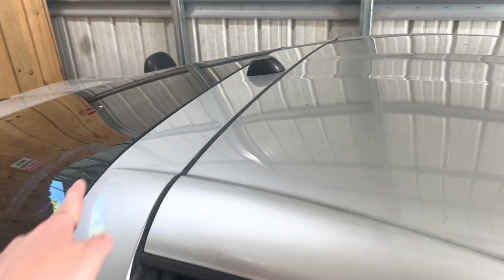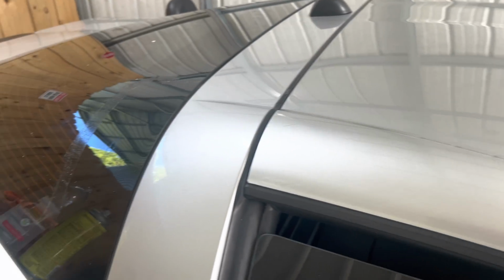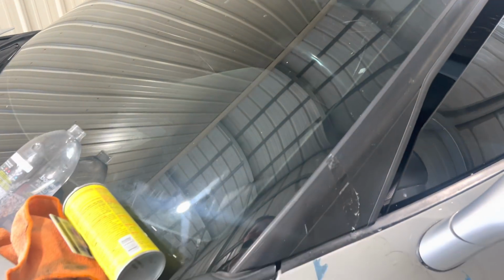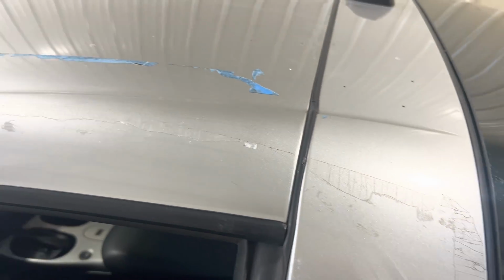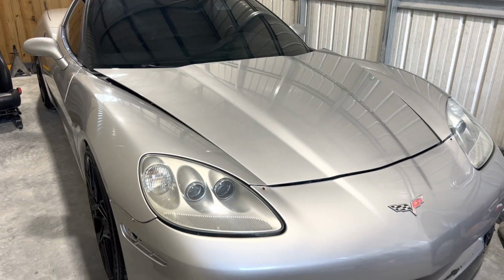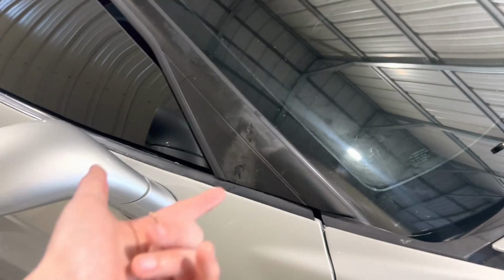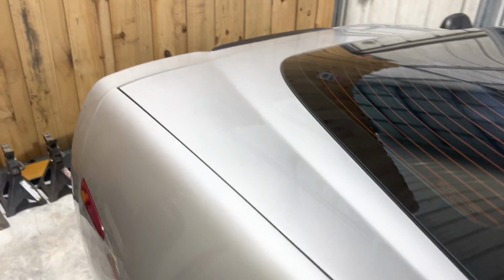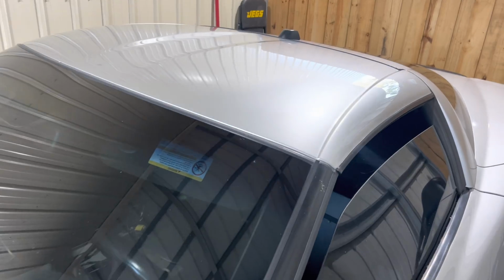FIRST time WASHING my C6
Amazon favorites

Instagran/Facebook/TikTok/Snapchat: @Reckless.raquel